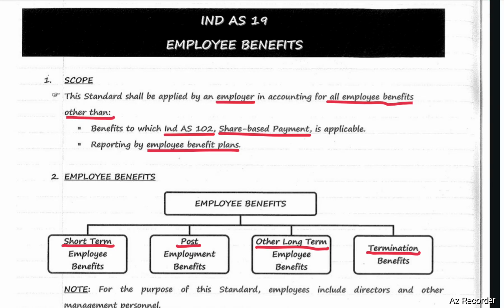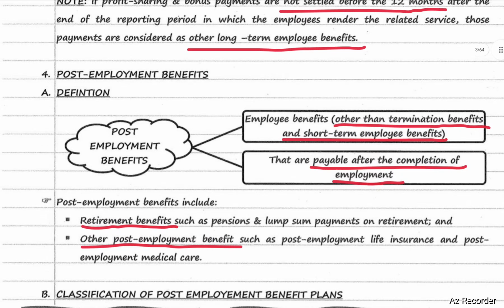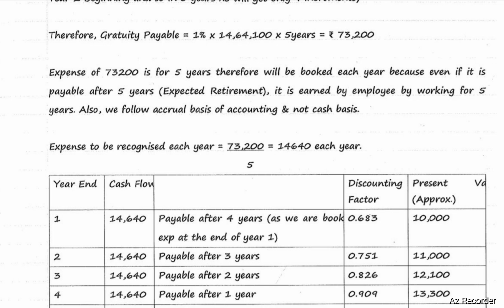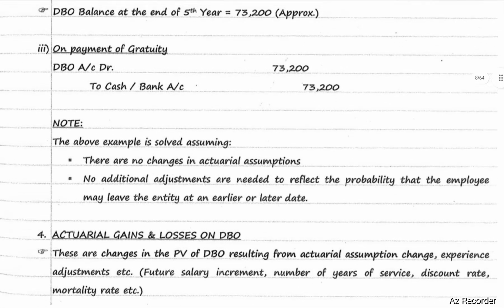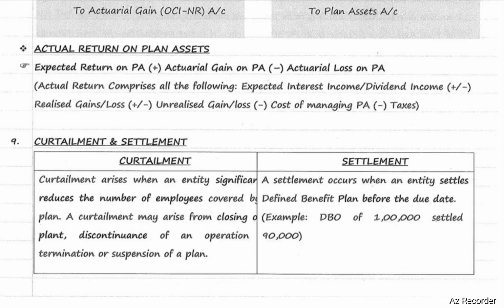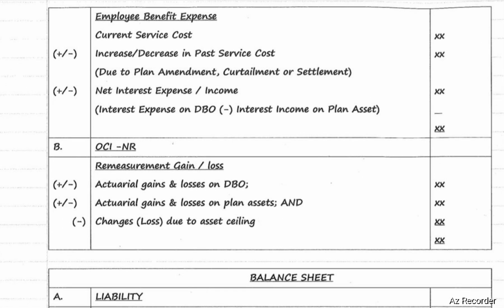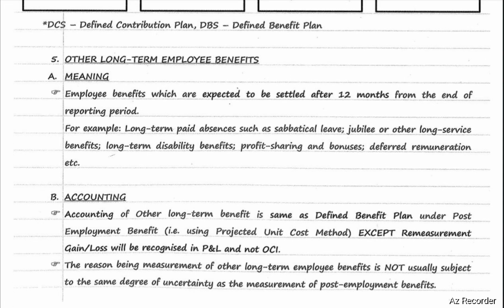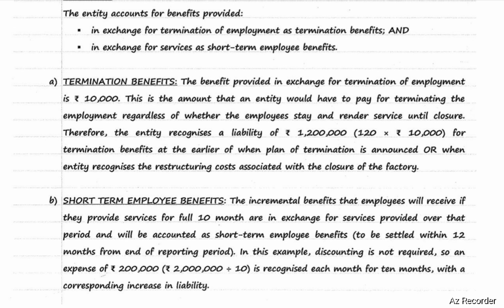Ind AS 19